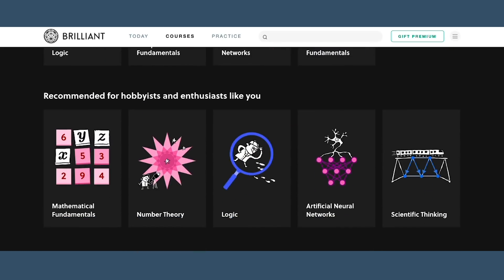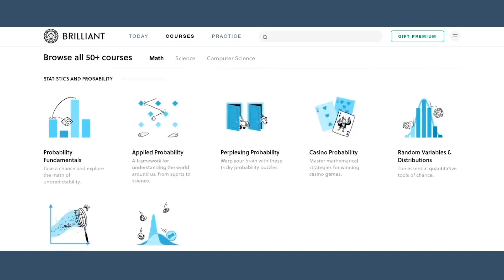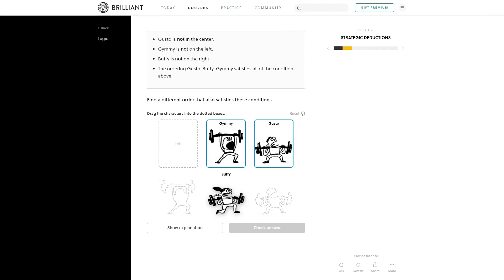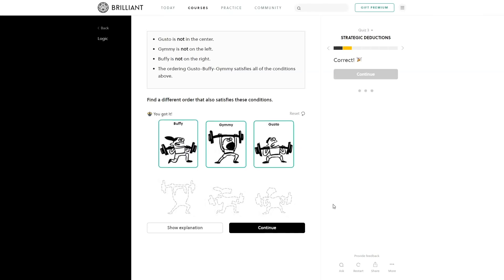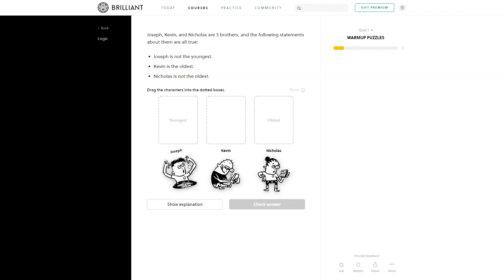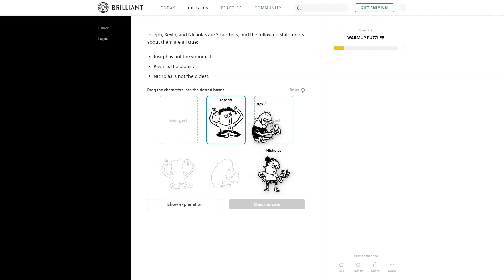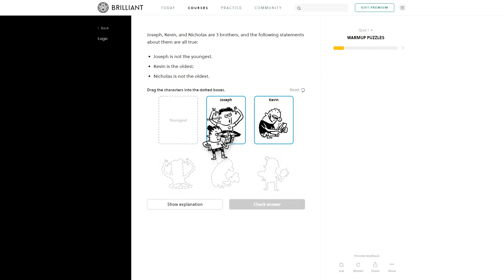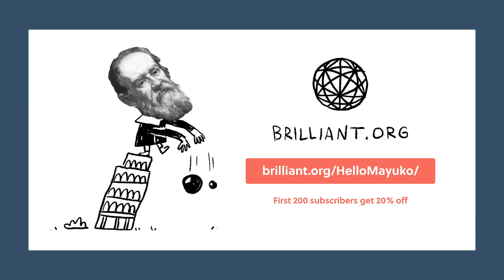5 Essential Tips to Debug Any Piece of Code (That I Learned in My College Class)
The textbook I used for my Debugging class in College